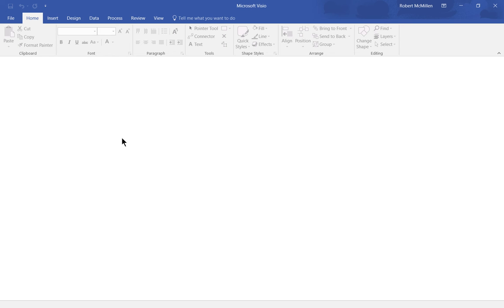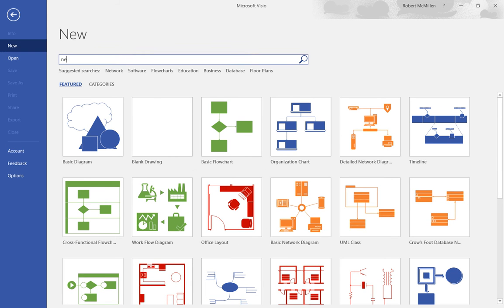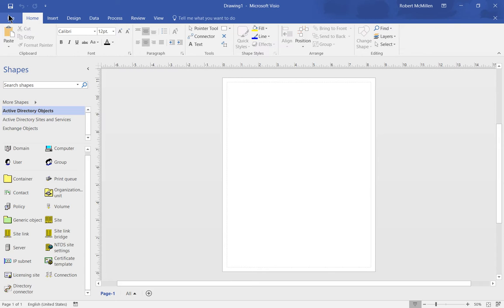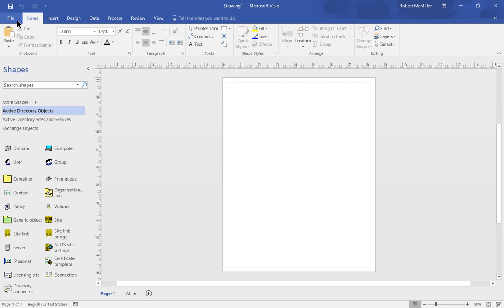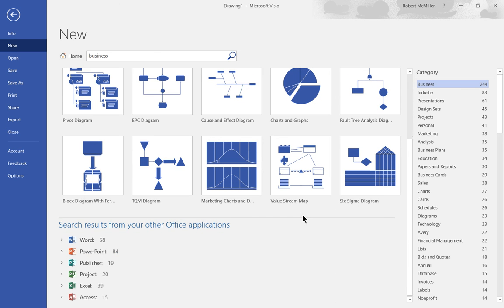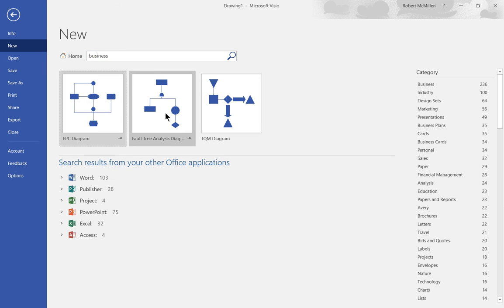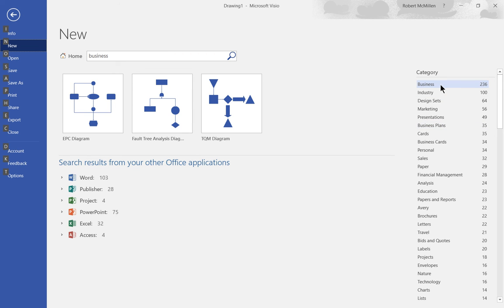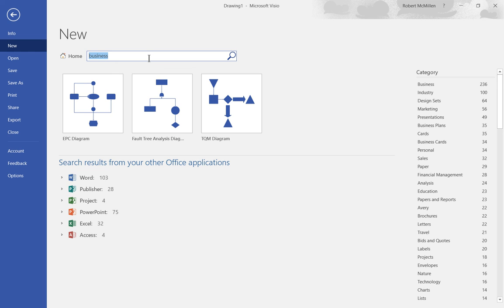How to search for online templates in Visio 2016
Professor Robert McMillen shows you how to search for online templates in this beginner video for Visio 2016